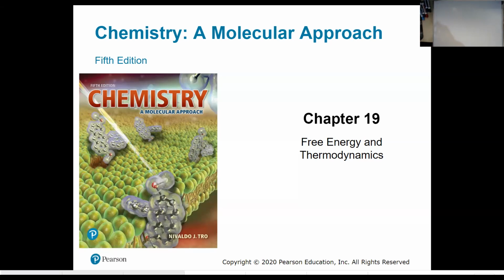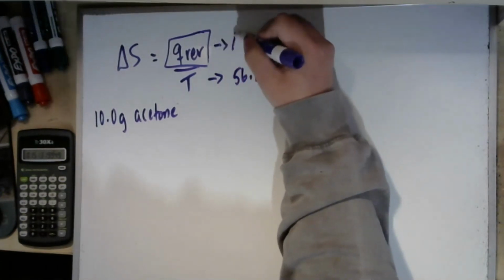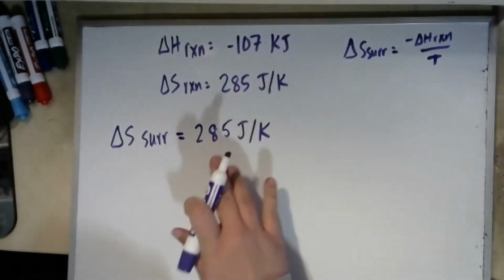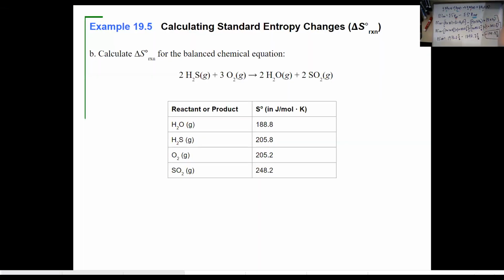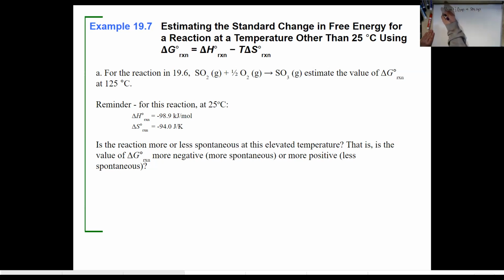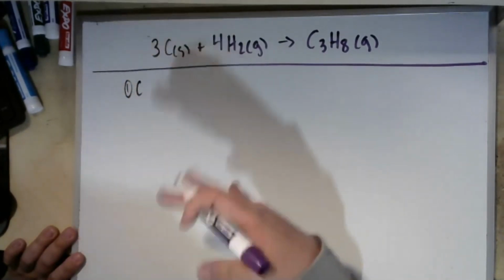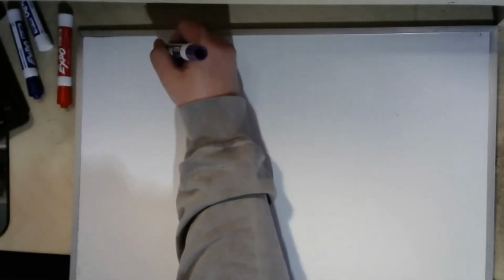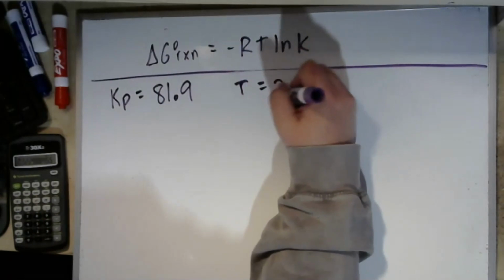Chapter 19: Free Energy and Thermodynamics Examples